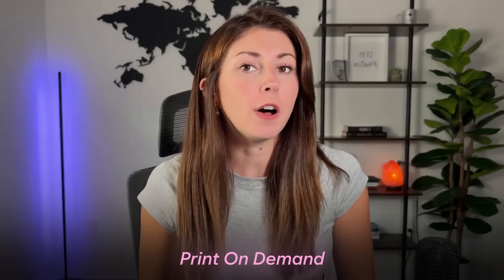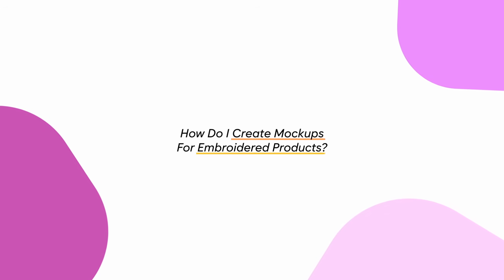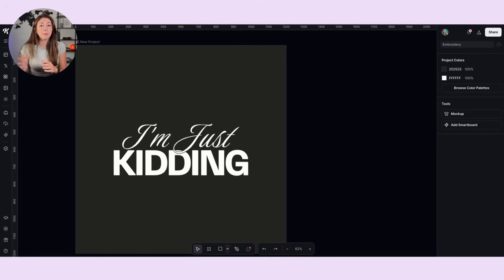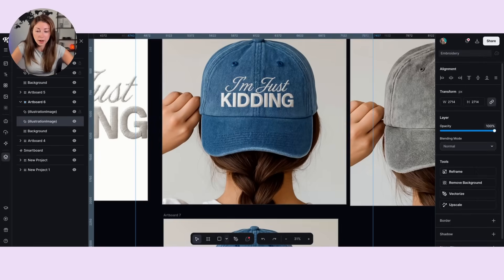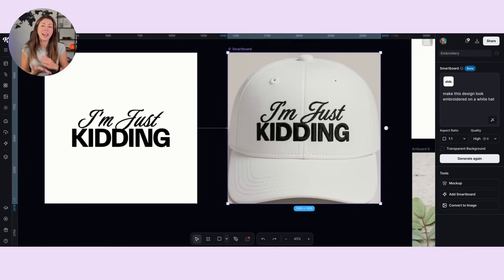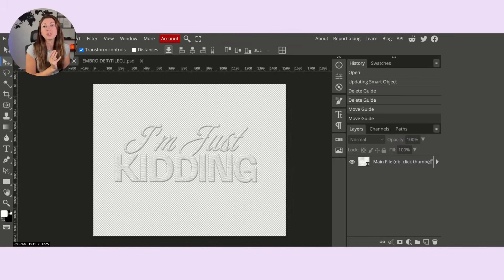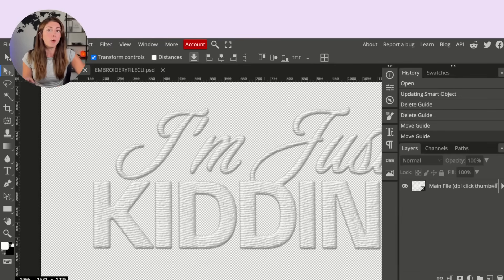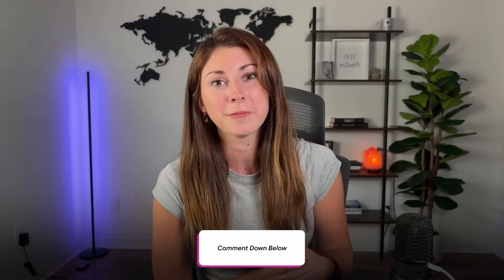The BRAND NEW Way To Make Realistic Embroidered Mockups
Embroidery is taking over print on demand, and in this video I’ll show you how to create realistic embroidery mockups using Printify and Kittl flows. Learn how to design for embroidery, generate mockups that convert, and sell high-value embroidered products like sweatshirts and hats on Etsy without needing expensive samples.

✨ New to Etsy? Or not seeing the sales you want?
Use my **Ultimate Etsy Checklist** with **130+ actionable points** to set up your shop the right way, get found in search, and start making real sales faster (Only 9.99 with code CHECKLISTSALE)

00:00 Embroidery
01:43 Mockups
02:17 Kittl Design
03:24 Kittl Flows
04:41 Embroidered design
07:49 Limitations
08:27 Embroidery File
09:27 Mockup Samples
11:03 Outro